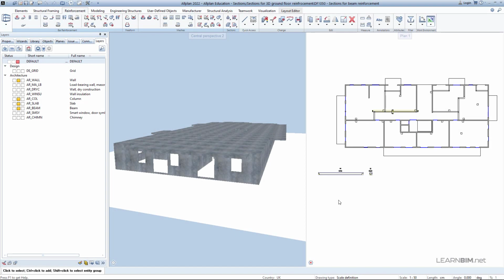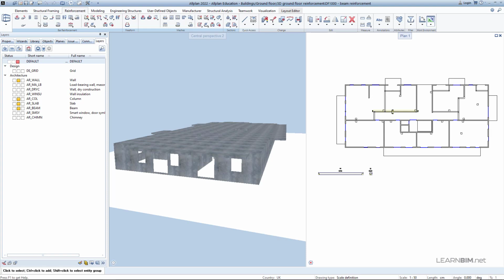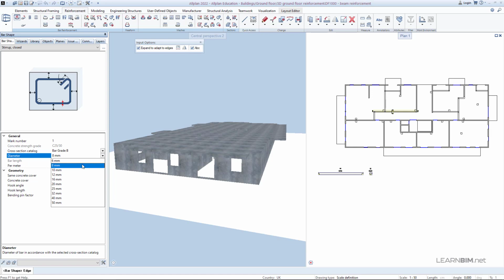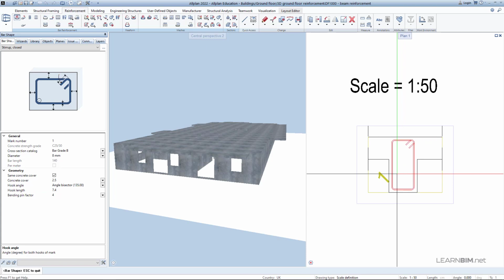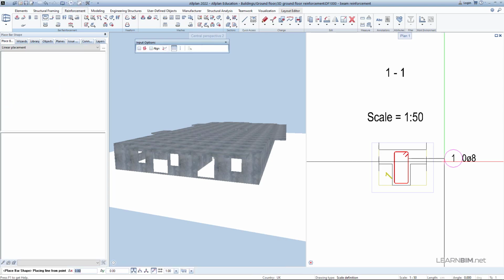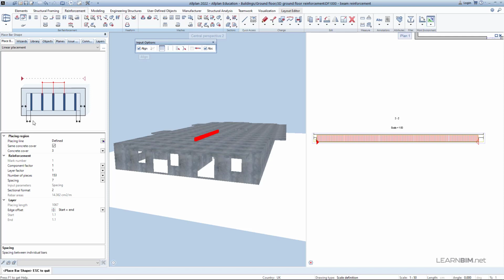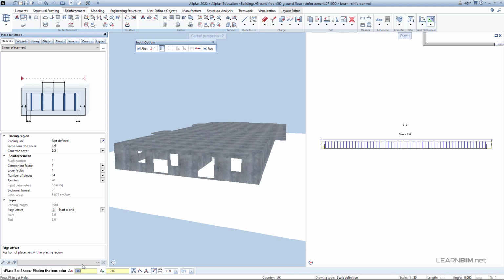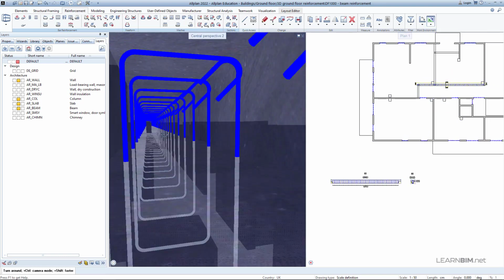6.7 Beam Stirrup reinforcement